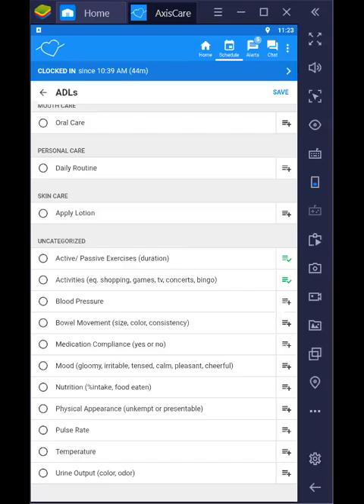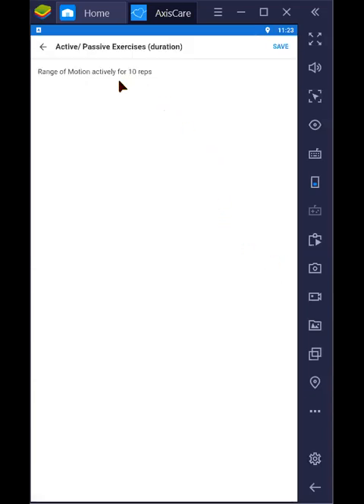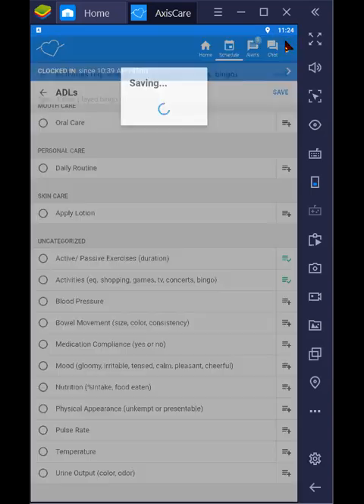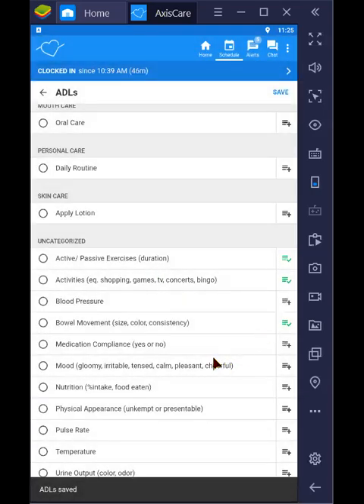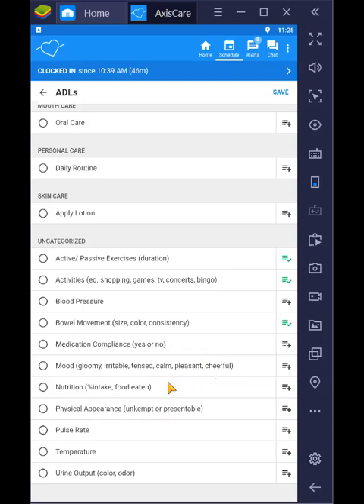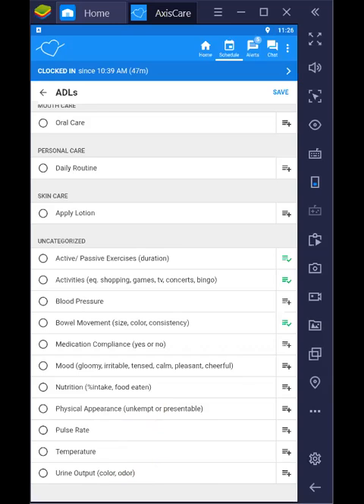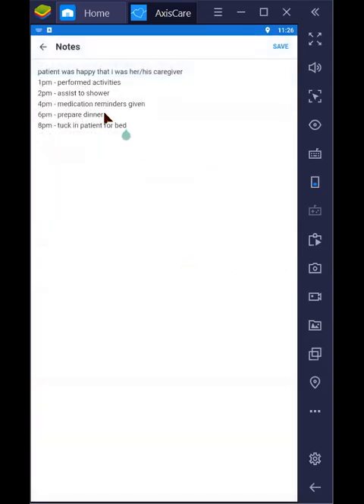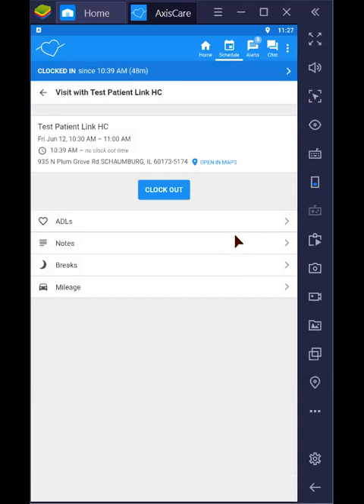AxisCare Part 5 Uncategorized ADLs and Care Notes